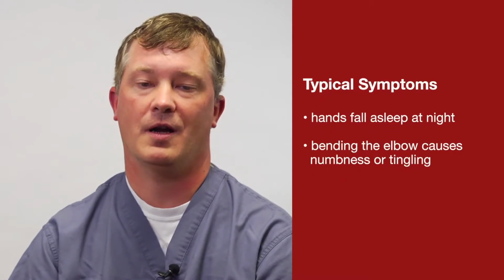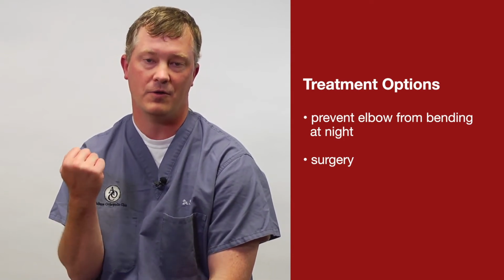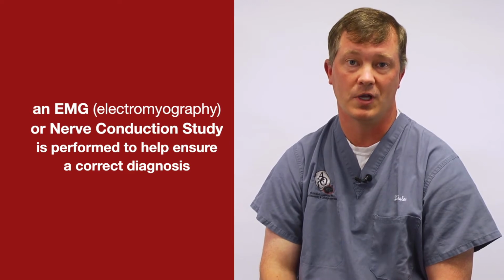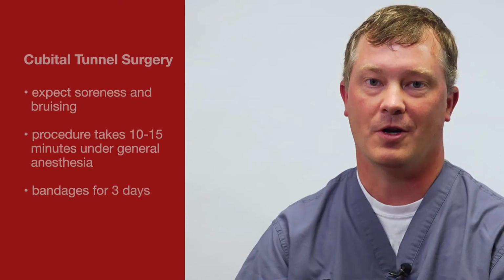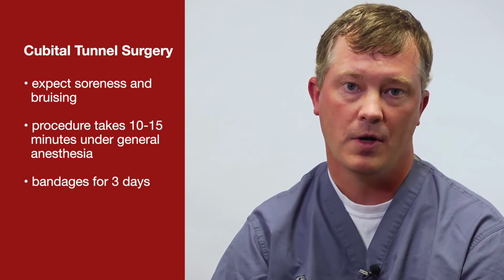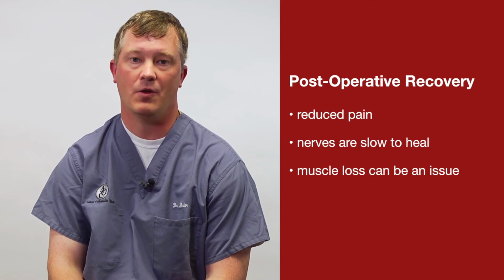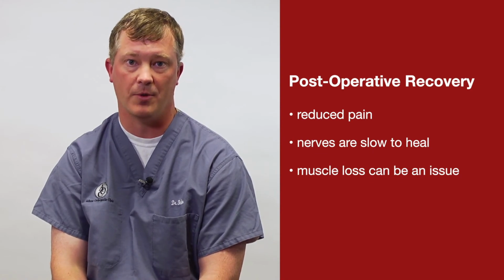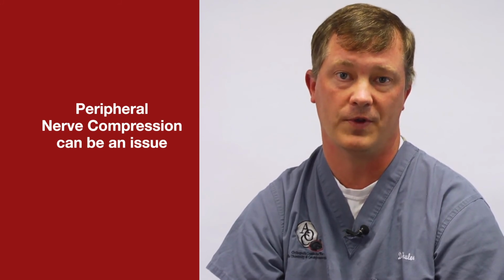AOC Understanding Cubital Tunnel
Hand and Upper Extremity specialist, Dr. Michael Shuler walks you through understanding Cubital Tunnel Syndrome and treatment options.